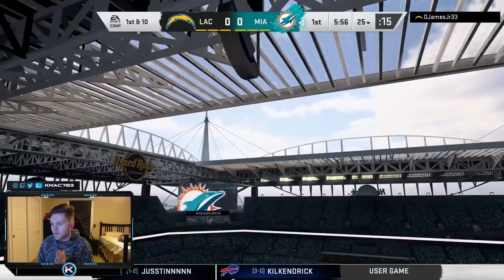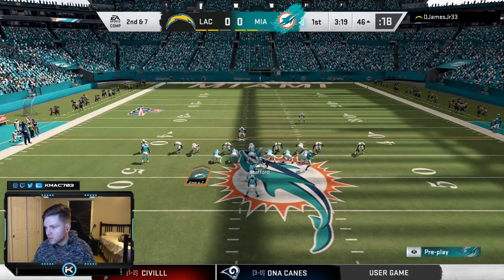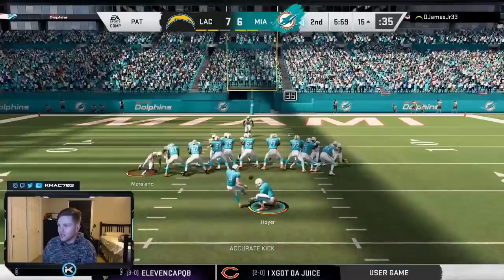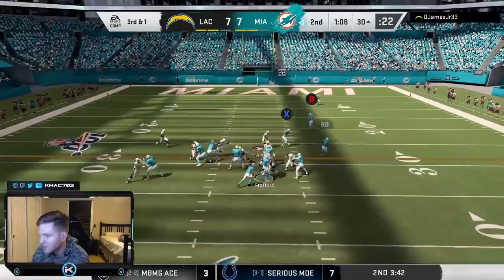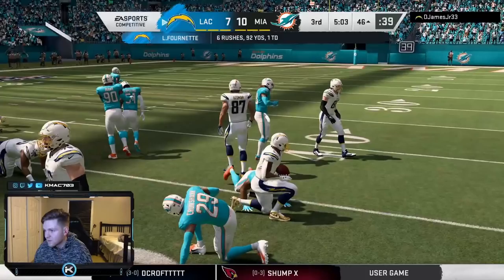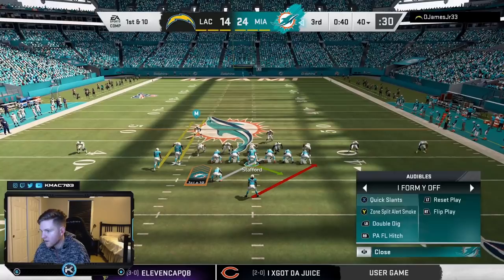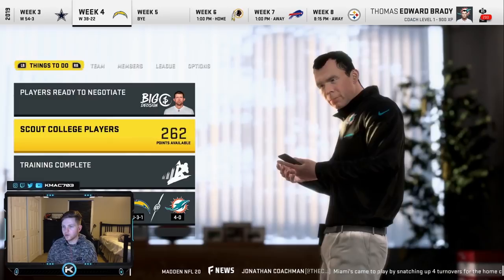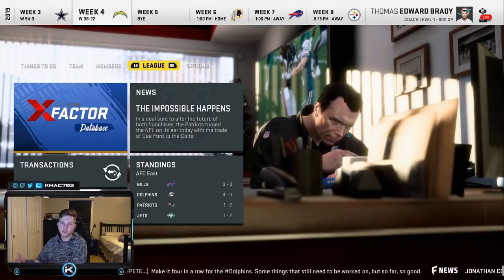i played ALL PRO SAFETY DERWIN JAMES in a $3,200 CFM game!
In this video, I live commentate a full Madden NFL 20 gameplay between me and All Pro Safety of the LA Chargers, Derwin James. He actually caught me off guard by how good he was and I had to mount a comeback after going down early!

This league is filled with some of the best pro players in the world and even some NFL players!

I got a late pick in the draft, so I'm currently running the Oakland Raiders playbook. I love to use the I-form tight, strong wing, and Gun Trips TE formations to move the ball on offense. On defense, I'm using the Packers defense, which includes 3-4 odd, Big Dime 146, and the new meta run defense Nickel Odd 245!

If you guys are interested in a full offensive and defensive e-book, make sure you check out my twitch channel, Twitch.tv/kmac703. All of my Twitch subscribers get my e-book for free. Most websites charge $20+ for a single e-book, but my e-book is not only considerably cheaper, but it's may more in-depth. I'm one of the best players in the world and I compete in numerous EA sanctioned Madden tournaments every year.

I drop gameplay tips throughout the year that the other tip YouTubers have no idea even existed. Most of them are no more than casuals who just follow the meta, but I create the meta and know things way before anyone else. If you guys want to get ahead of the meta and win more Weekend League or H2H games, please hit the subscribe button and drop me a follow on twitter as well to keep up to date,